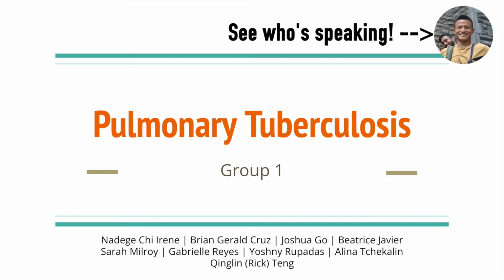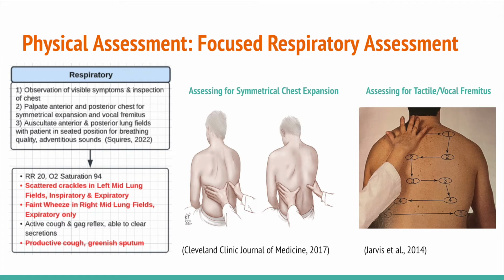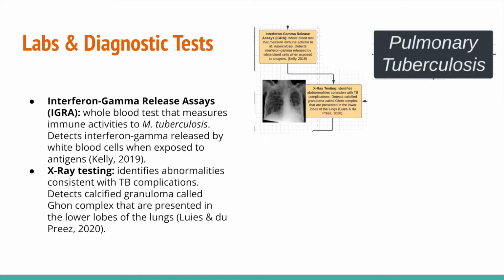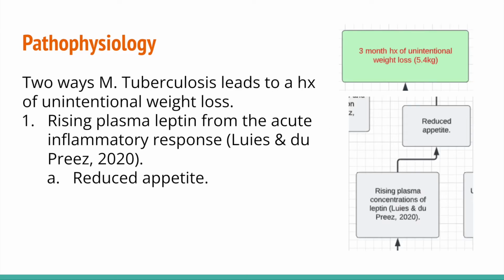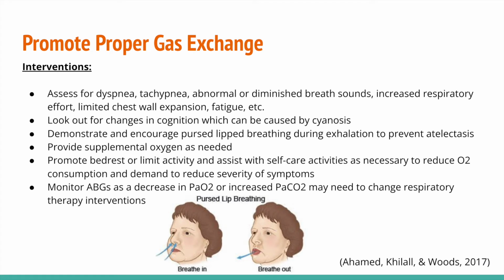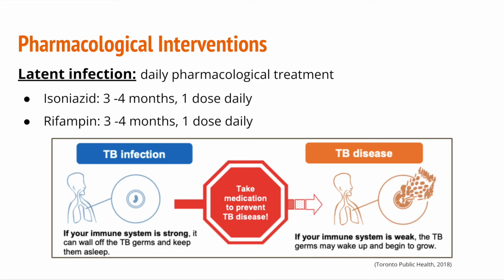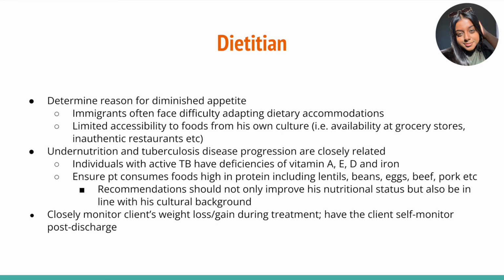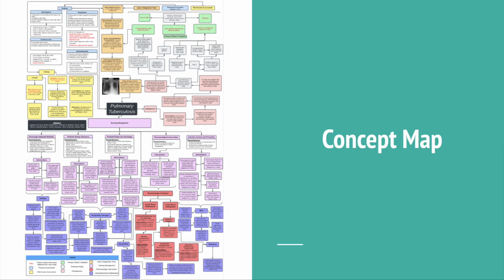NSE823 Concept Map Video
Pulmonary Tuberculosis - Group 1
From Case Study provided as part of NSE823 Nursing Course, Group Assignment

Group Members:

Nadege Chi Irene
Brian Gerald Cruz
Joshua Go
Beatrice Javier
Sarah Milroy
Gabrielle Reyes
Yoshny Rupadas
Alina Tchekalin
Qinglin (Rick) Teng